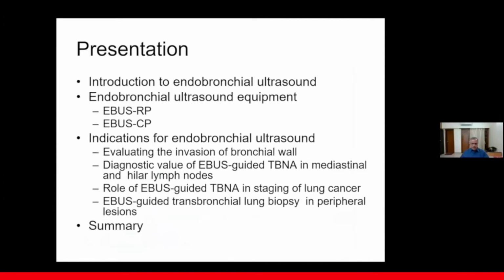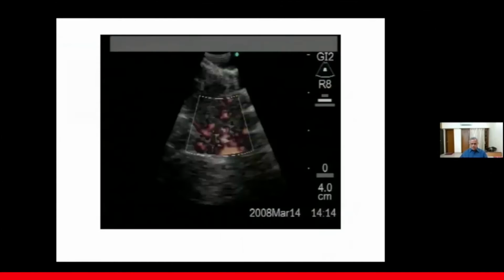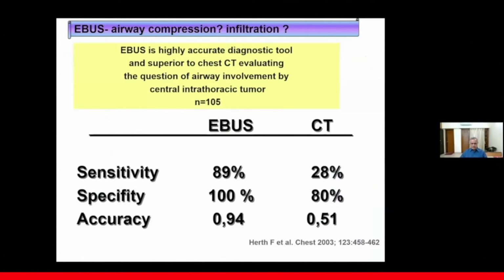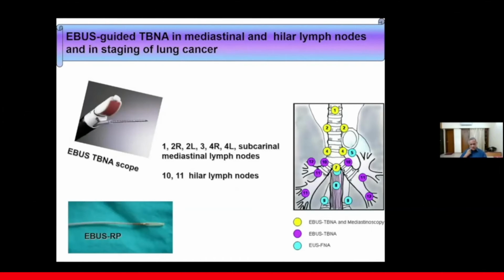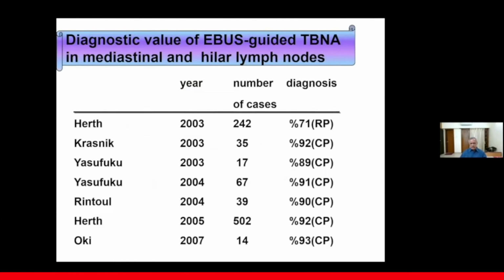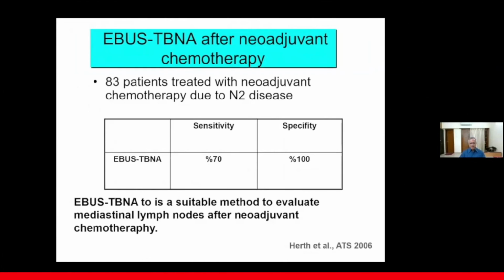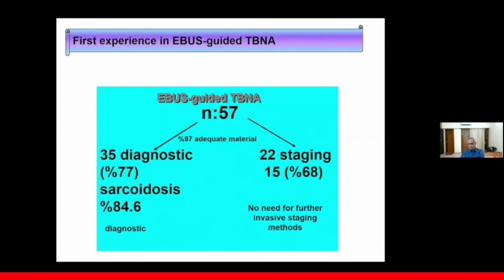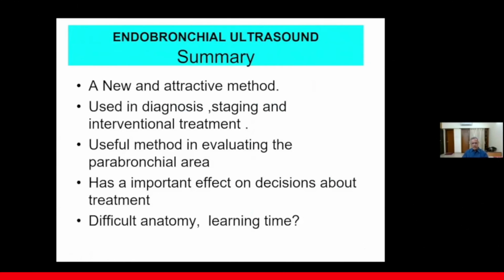Past, Present and Future of EBUS - Dr. Narasimhan R